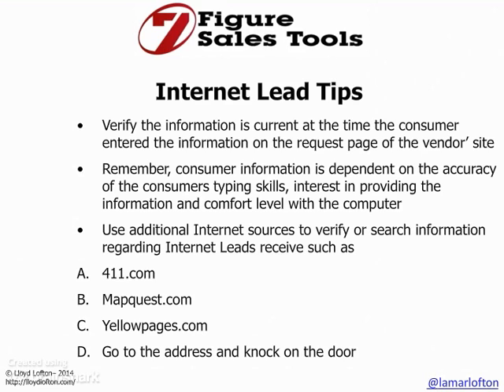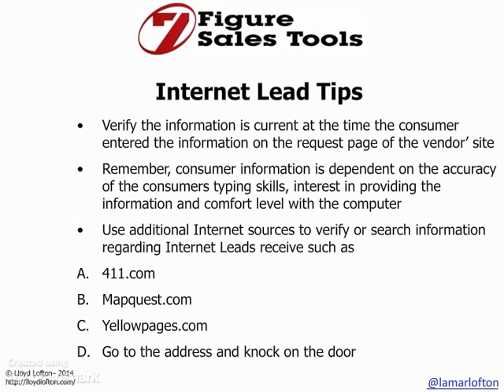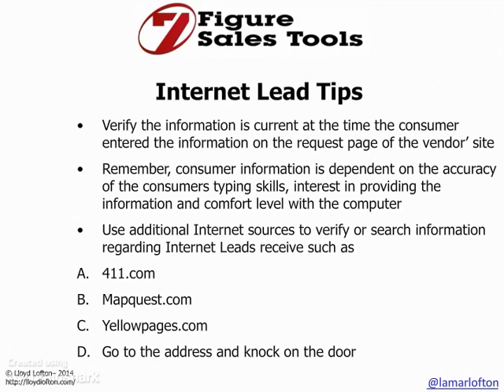Internet leads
- In this lesson we discuss internet leads as a lead type and tips on working the lead.